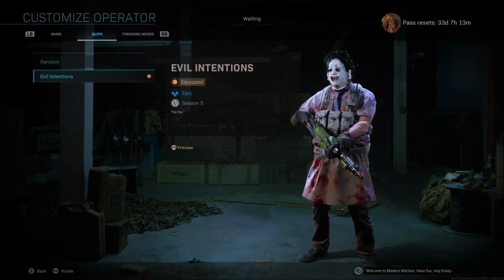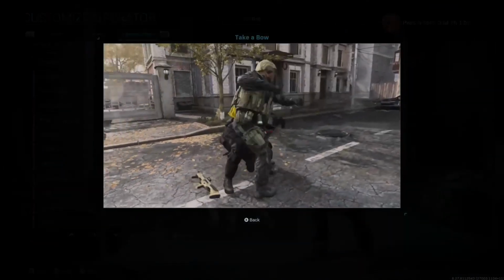How to get LEATHERFACE's Operator TAKEDOWN Haunting of Verdansk WARZONE and WZ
WELCOME TO A @TomOrigins YouTube Video ENJOY

I run this YouTube channel where I upload what I love. Simply I just film, record, edit and upload them. I was a young Guy back in school who got told... “YouTube is NOT a REAL Job! Don’t waste your time!” So me being me. I just ignored them XD and Now I run and manage my Dream Job. Enjoy the video xoxo
Due to the NEWLY ADDED "COPPA" Guidelines I have to state. That This channel
Is AGED FOR VIEWERS 13 YEARS+ This channel does use Infrequent Profanity as well as some content unsuitable for Viewers Younger than YouTuber users aged below 12 years. With that being STATED LEGALLY. READ ON IF THIS DOESN'T APPLY TO YOURSELF.

I have Gaming Videos

I have Personal Vlog style videos

I have Reviews, Guides, Tutorials and much more!

I'm a young guy trying my best to make a serious career out of my passions!

My Links

Support a Creator Code
Use CODE: TOMORIGINSYT

Twitter 🐦 @TomOriginsYT